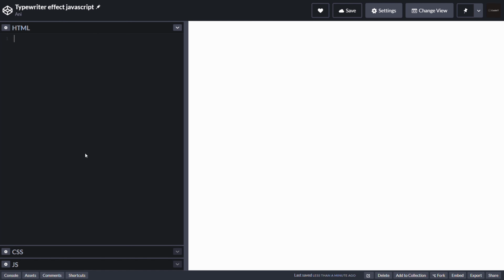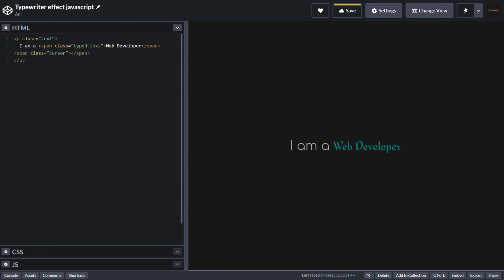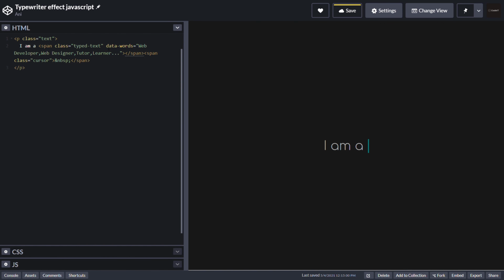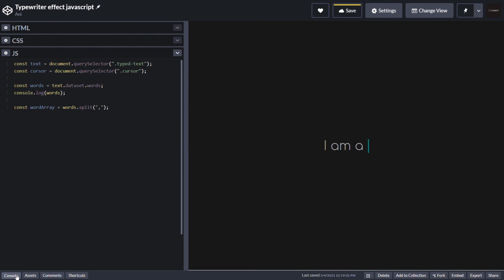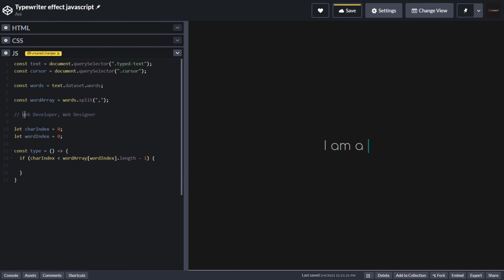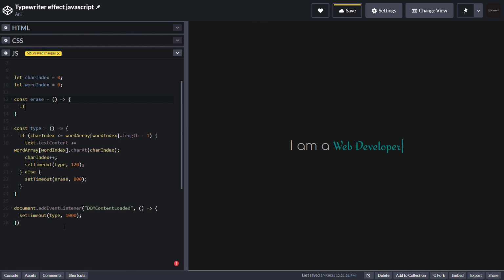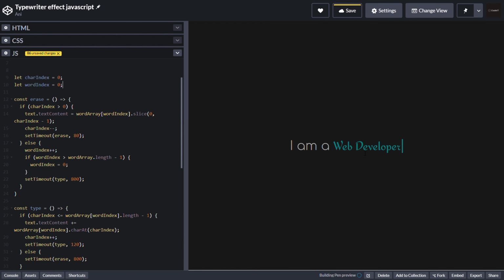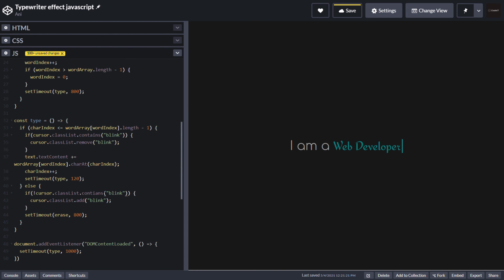Typewriter effect using html, css, and javascript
Hello, in this video we create a typewriter effect using HTML, CSS, and JavaScript, and no plugins. Several plugins perform this task, but the most customization lies only when you are building it all by HTML, CSS, and pure vanilla javascript. The typewriter effect is a very trending effect at this time and you all should learn this javascript concept.

⌛Timestamps:-
00:00 Intro
00:11 Codes
23:46 Outro